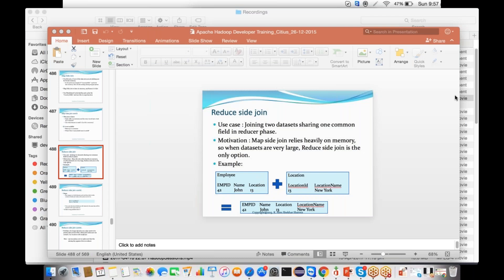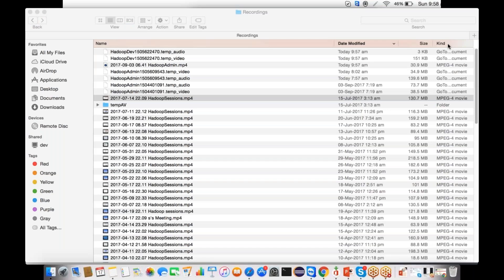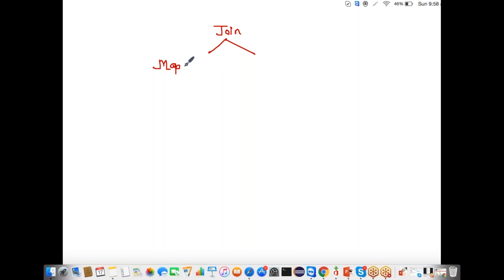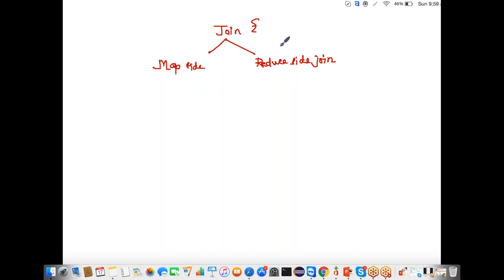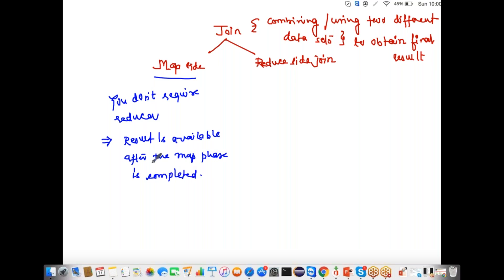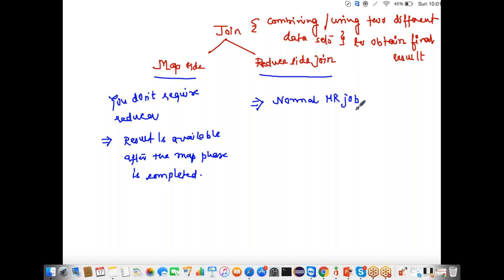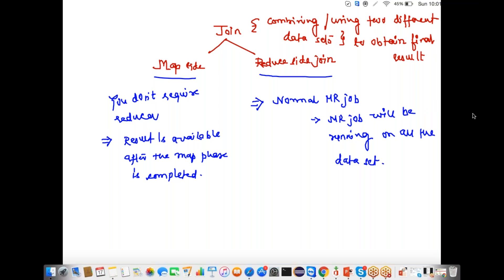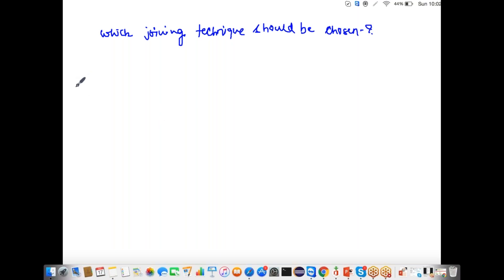HadoopDevelopmentTraining-Lecture13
Introduction to Reduce side join